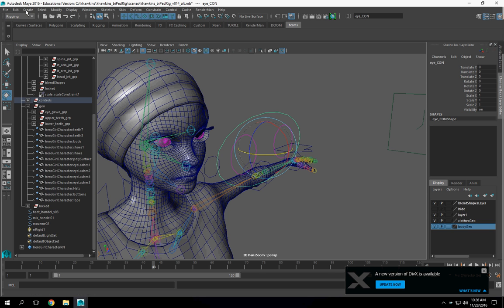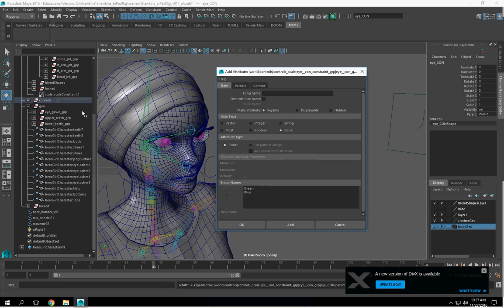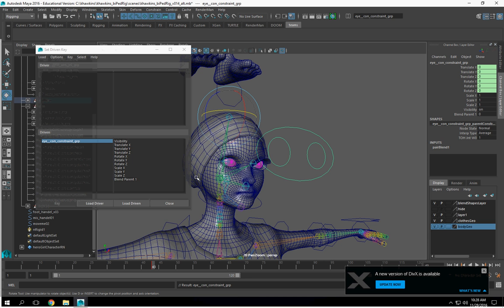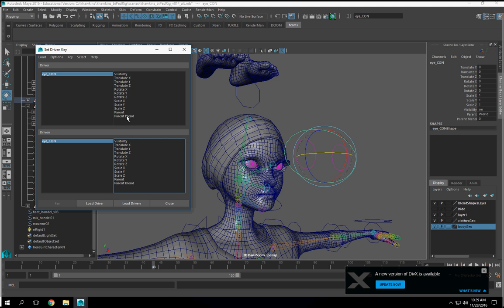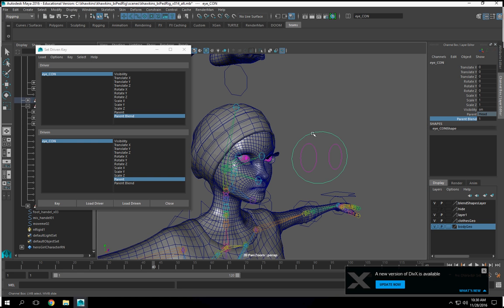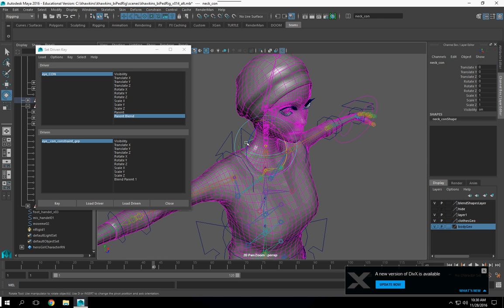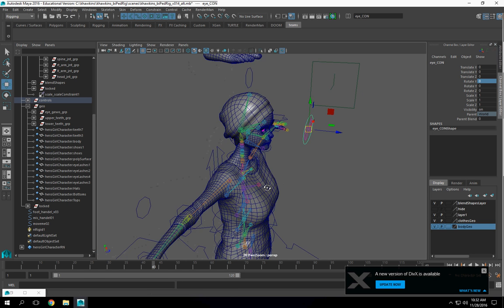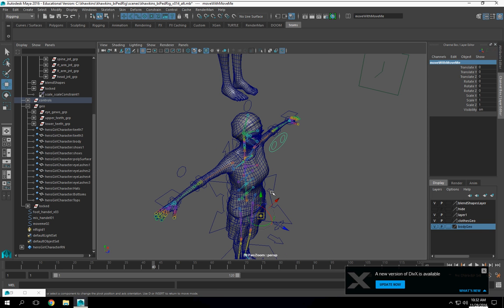khawkins biPedRig p23